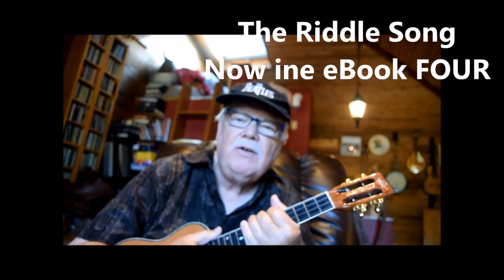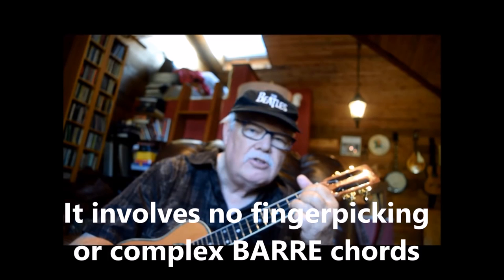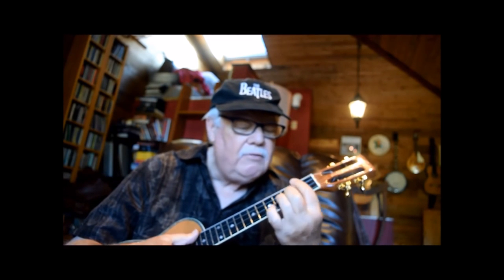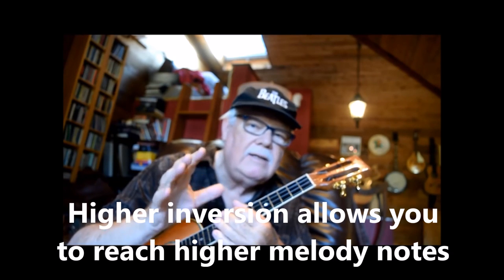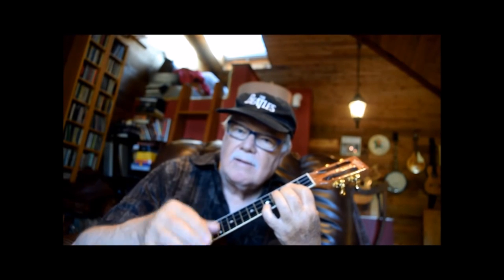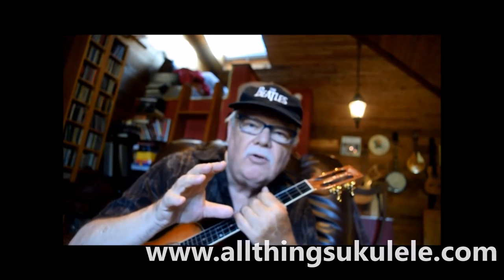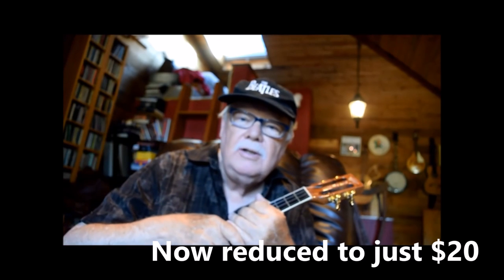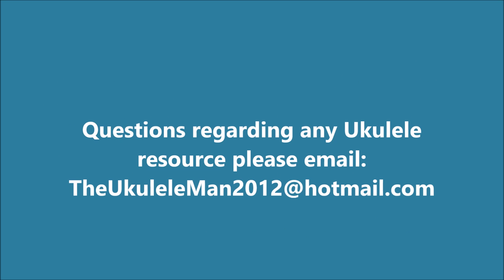The Riddle Song - A Chord/Melody arrangement and tutorial by Ukulele Mike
The Riddle Song is $20.
It can be purchased by making a payment of $20 through the PayPal donate button on the Ukulele Mike Once purchased it will be personally emailed to you within the day.